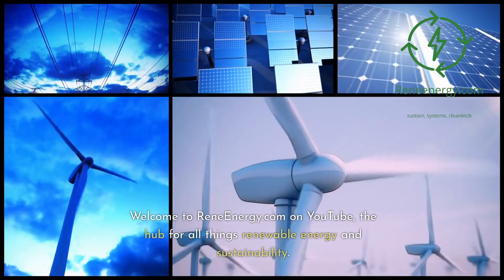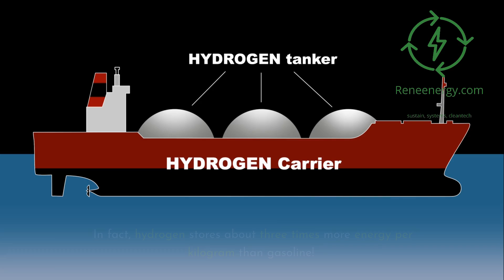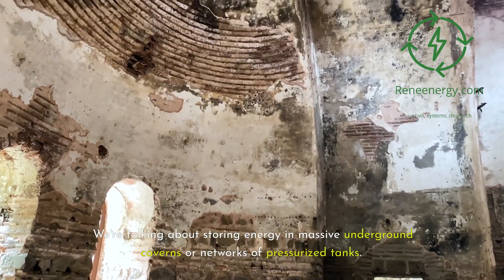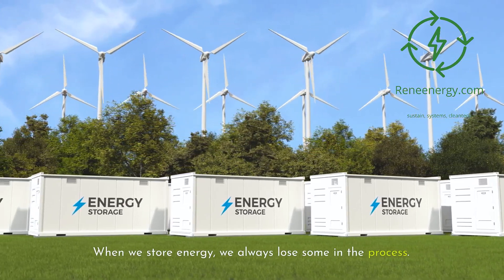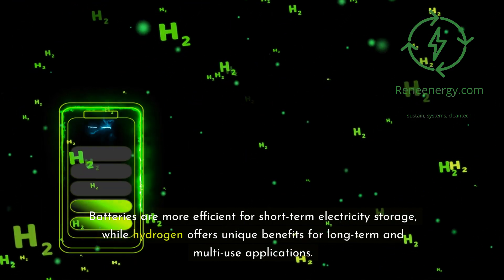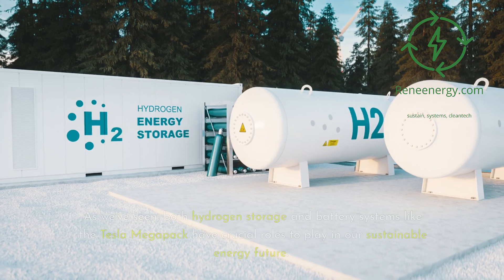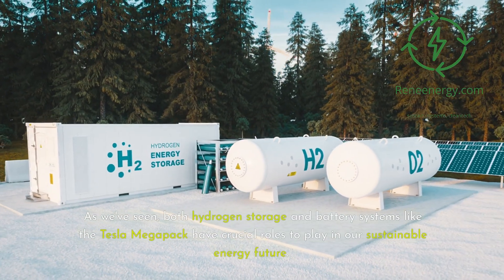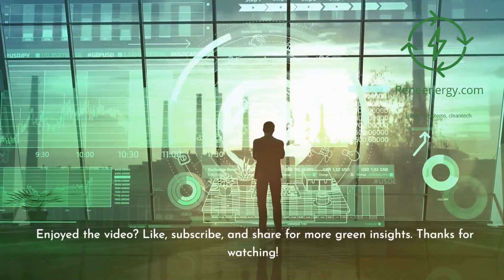Tesla Megapack vs. Green Hydrogen: Surprising Truth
As we transition to a sustainable future, storing renewable energy is crucial. This video dives deep into two leading technologies shaping the energy landscape: green hydrogen storage and battery systems like the Tesla Megapack.

🔍 In this video, we compare:

- Energy density and storage capabilities
- Scalability potential and infrastructure needs
- Efficiency rates and energy losses
- Current costs and future economic viability
- Environmental impacts and sustainability

Whether you're an industry professional, student, or just curious about sustainable energy, this comprehensive comparison will give you valuable insights into the future of energy storage.

🚀 Ready to dive deeper? Explore our Green Hydrogen Project Development and Financing course at ReneEnergy.com and equip yourself with the knowledge to lead in the green hydrogen industry!